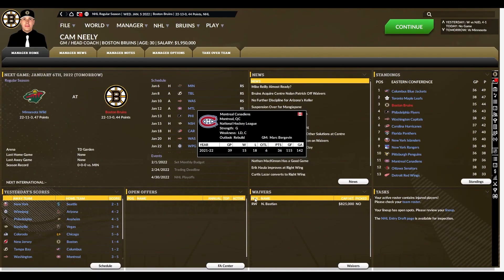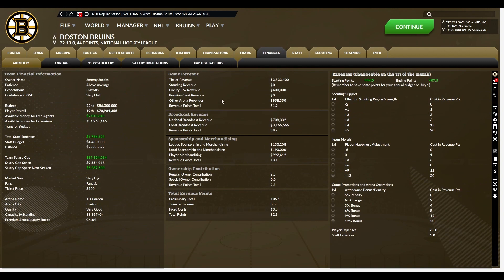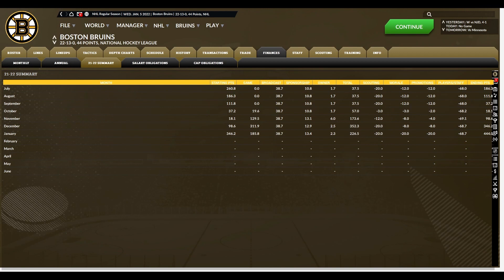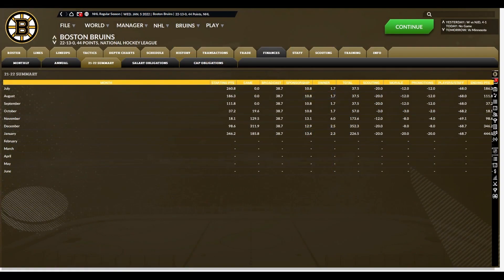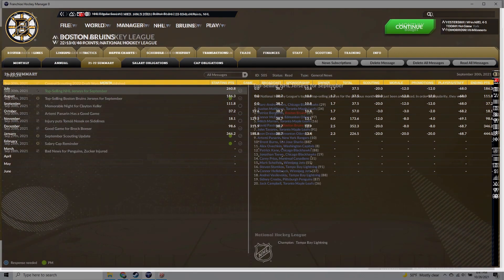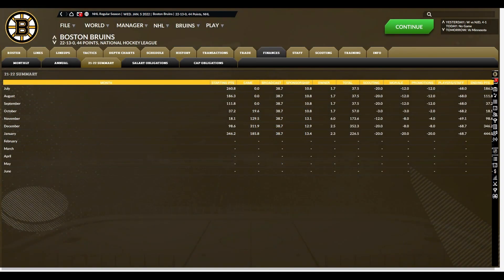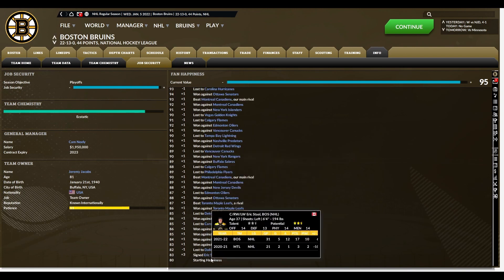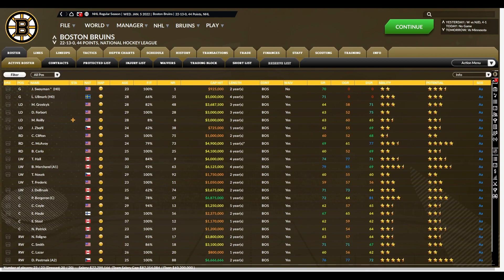FHM 8 🏒 | First Look and New Features of Franchise Hockey Manager 8 | Windows PC, Mac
"Aaron Shelan from GM Games puts together a first look using the latest build from Franchise Hockey Manager 8 otherwise known as FHM8"

Topic Covered:

MAKE ON-ICE DECISIONS New on-ice decisions let you influence your players' choices.
IMPROVED 2D MODE The 2D game system has undergone many changes to improve player behaviour, animation, and statistical output, and received some new graphics and animations.
WATCH HIGHLIGHTS 2D Mode now has a "highlights" option that'll allow you to view only the game's key moments, or just the goals.

NEW FINANCIAL OPTIONS! Build your Legacy with the new financial system, allowing you much more control over your budget and operations.
FIND YOUR FUTURE Revamped scouting reports help you find your future stars.

LET THE RUMOURS FLY! New rumours, news stories, and stats reveal your hockey world.
MORE POSTGAME FEEDBACK! A new postgame analysis screen points out the good, the bad, and the ugly of both teams' performances.

HOCKEY CARDS! We've added a new "hockey card" style for displaying player portraits on some screens.

Pro Hockey Simulation Games, Pro Hockey Management Games, NHL Hockey Simulation Game, NHL Hockey Management Game, FHM 8, NHL Pro Hockey FHM 8, Franchise Hockey Manager